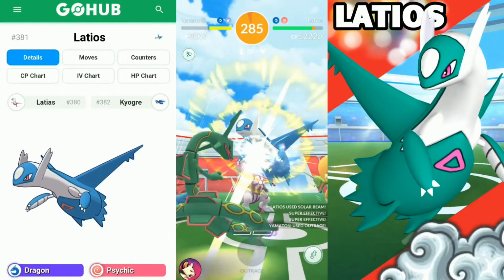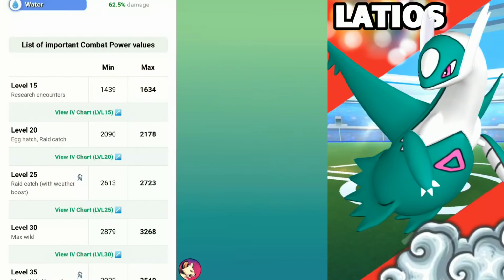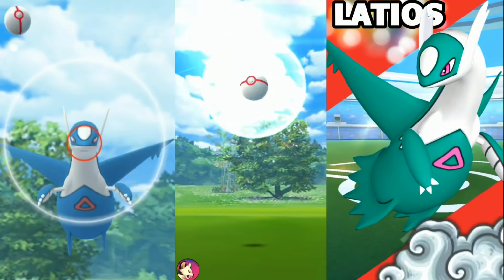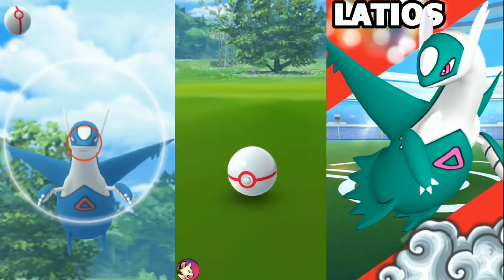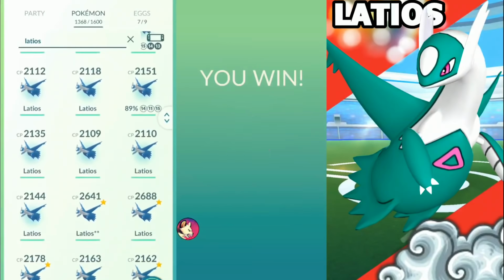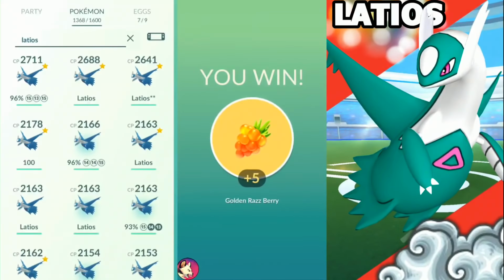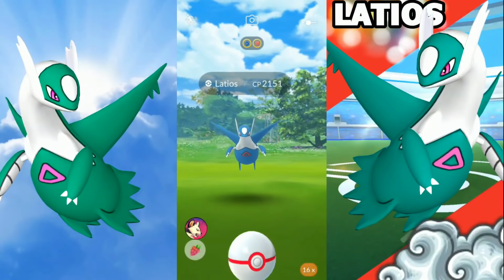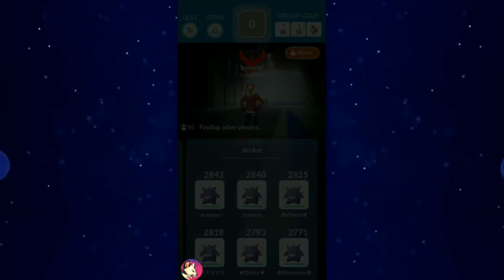Shiny Latios is here in Pokemon GO | EXCELLENT THROWS | 100% IV & Raid tips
Latios has returned to Pokemon go and is now has a shiny variants
▪️100% IV Latios
▪️How to excellent throw Latios
▪️Raid tip on how to predict combat power